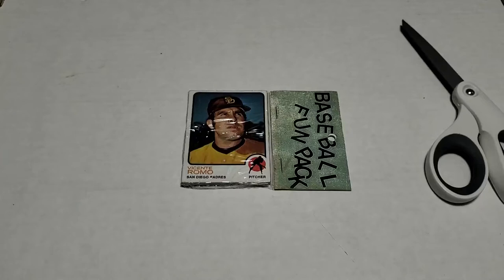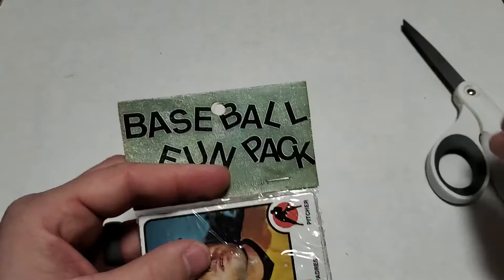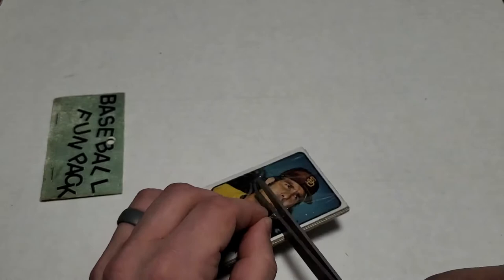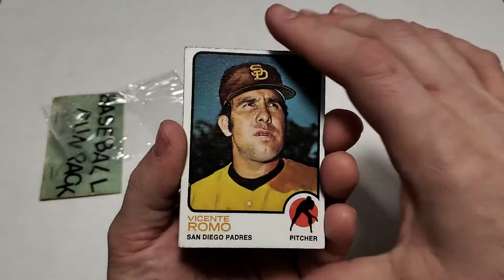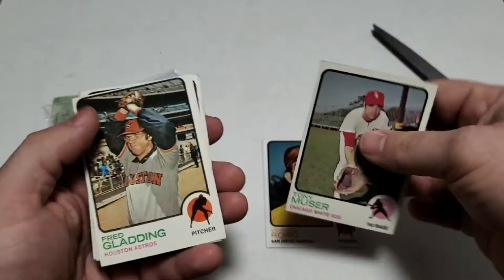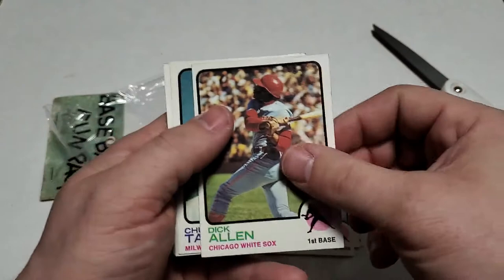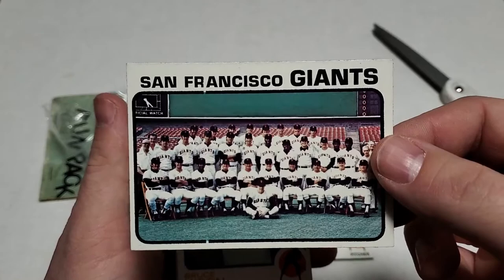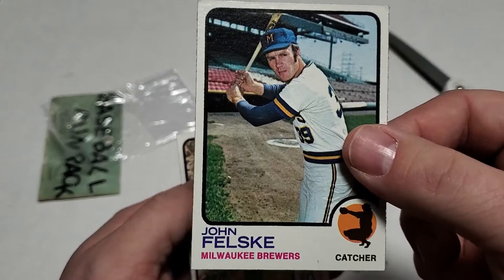20210131 - 1973 Topps Repacked Fun Pack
Hey Everyone!!!

Johnny V back with another card opening video.  This time a 1973 Topps Repacked Fun Pack!!!  Pretty awesome stuff here.